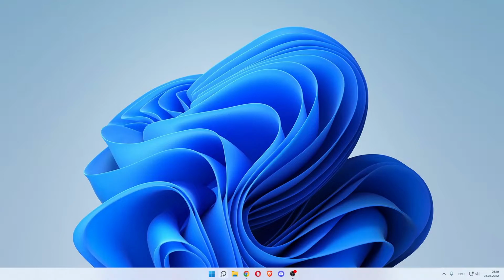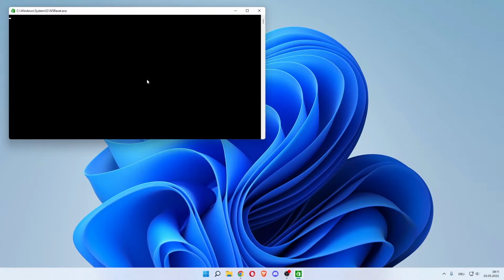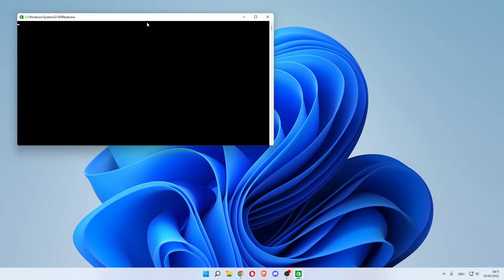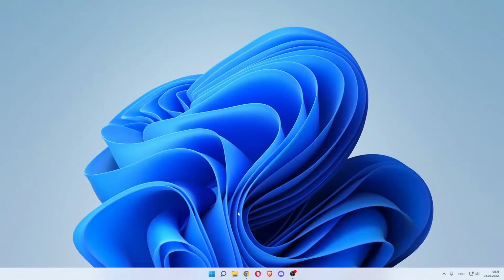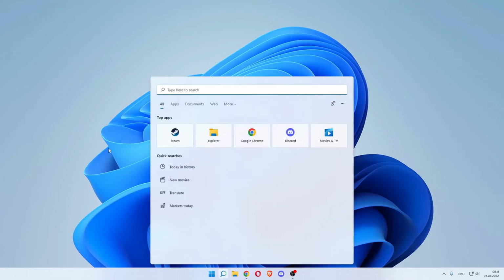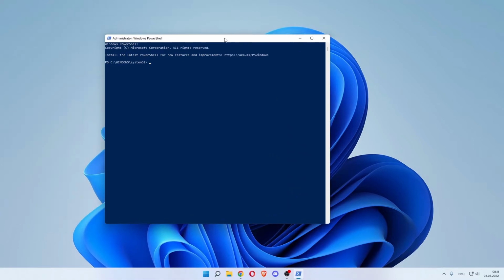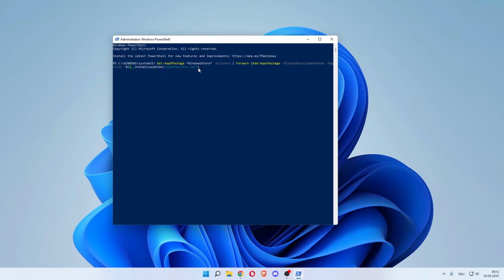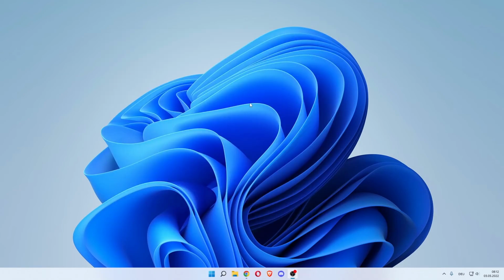Microsoft Store Is Missing, Not Showing or Not Installed in Windows FIX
The recent updates have made Windows Store applications in a Windows 11/10 PC important as the users can directly head over to the store and download any application they want to. The Windows Store is legit and one of the safest ways to get your applications onboard. Some people have reported that the Windows Store app is not opening or even that the Microsoft Store itself is missing once they are updated to Windows 11 or Windows 10. If Microsoft Store is missing, then this tutorial will show you how to reinstall the Microsoft Store in Windows 11/10 and get it back using this PowerShell command.

Lately, Windows users have been facing problems with the Windows Store app. The problem seems to appear after installing a Windows update, where the Windows Store’s icon is nowhere to be seen. The users are simply unable to find Windows Store on their computer. Usually, it is located in the Start menu. System restart doesn’t help as well. So, how do we fix this?

00:00 Intro
00:05 Microsoft Store Is Missing, Not Showing or Not Installed in Windows FIX